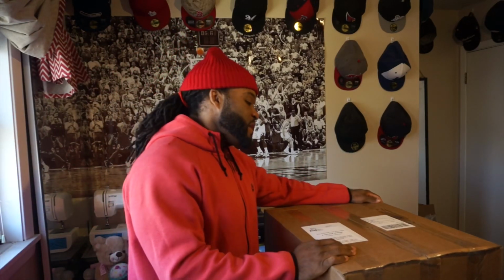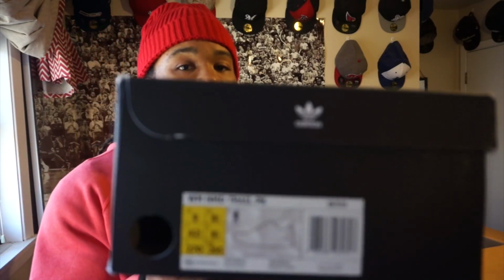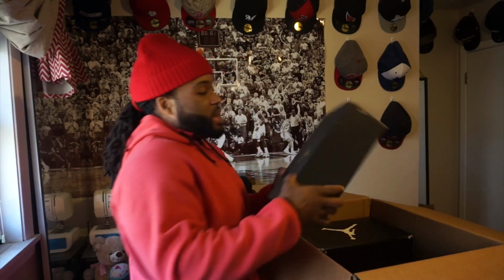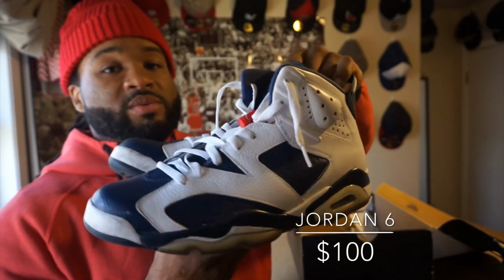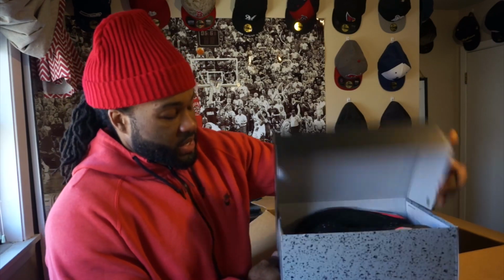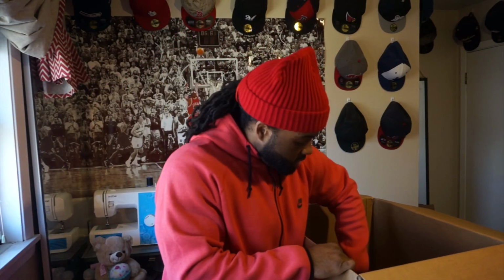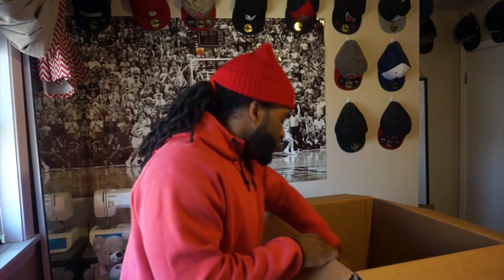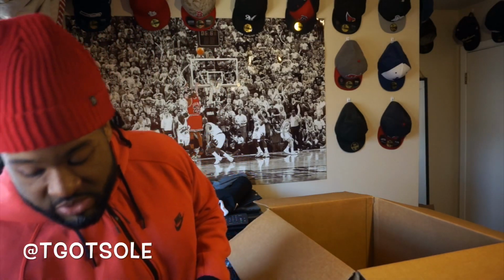sole supremacy beater box | is it worth the work?